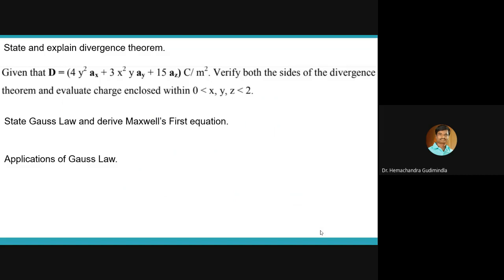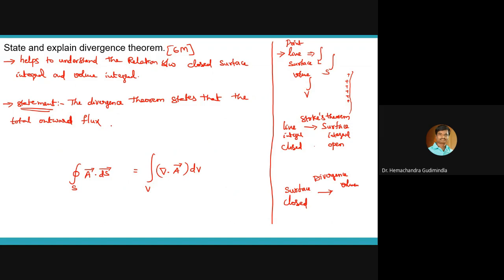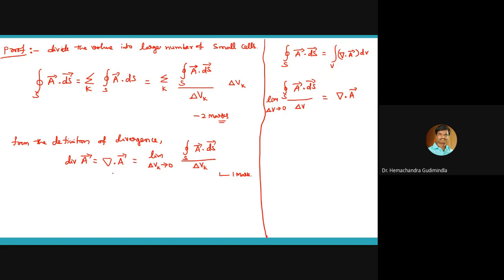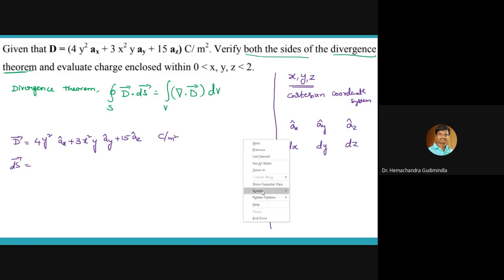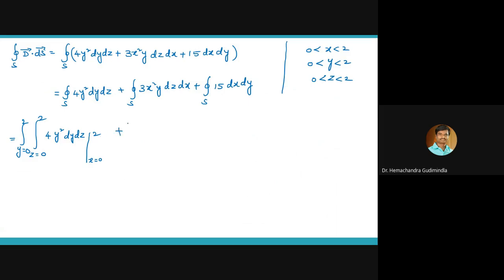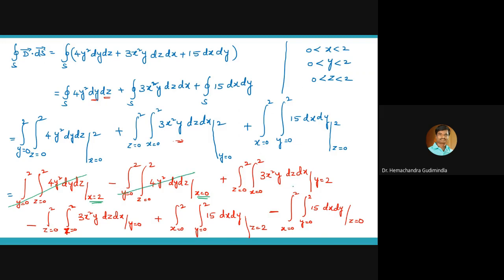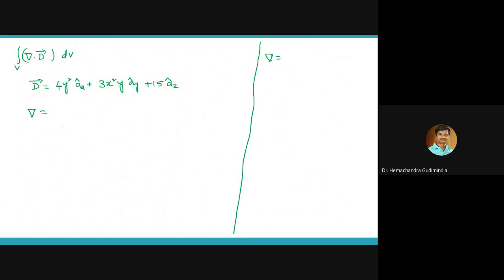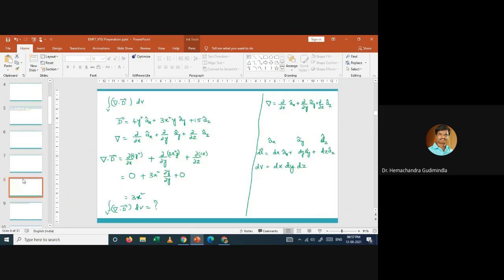EMFT VTU Exam Preperation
This video covers the Divergence theorem and numerical